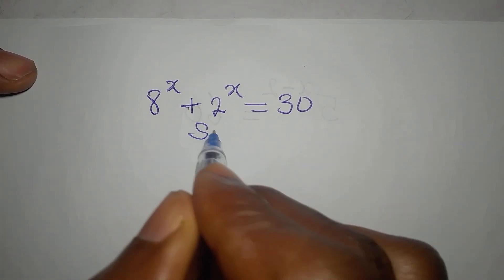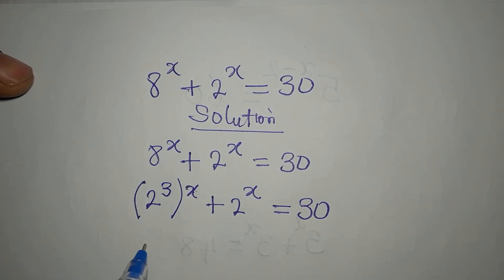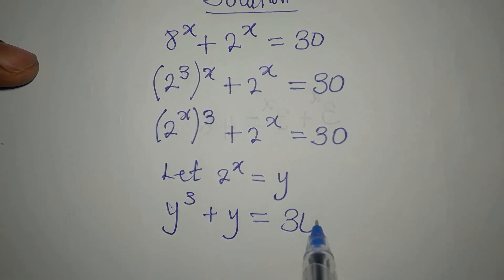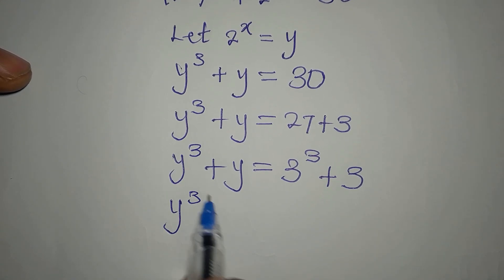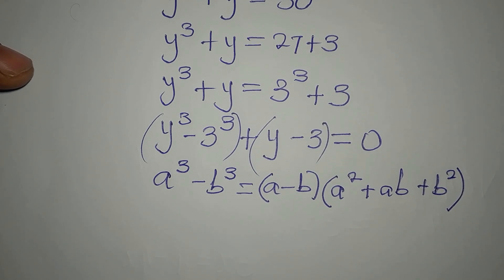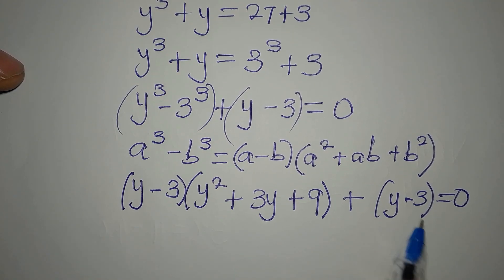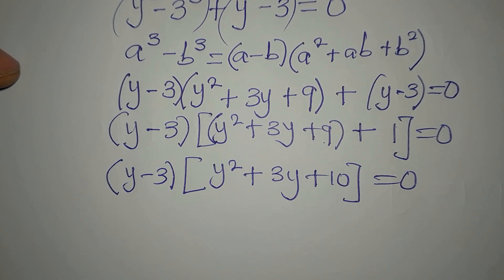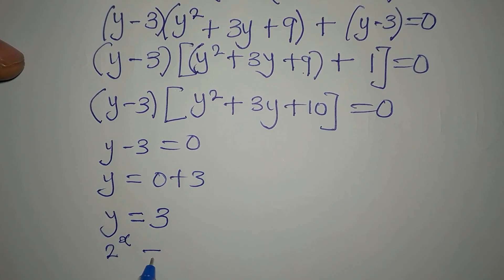Olympiad Mathematics | Only the real solution 👍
This is beautifully solved for you guys